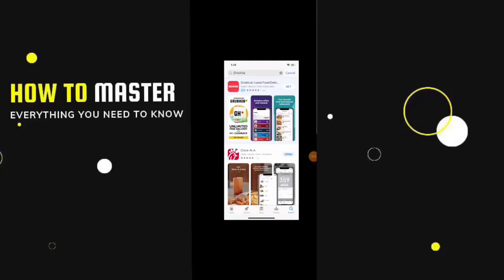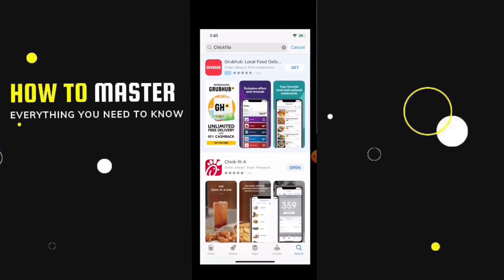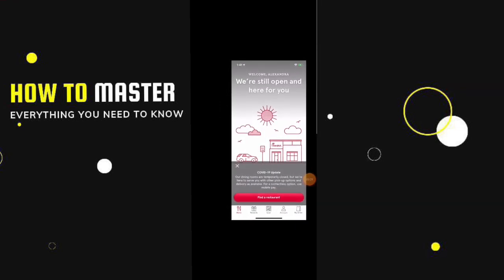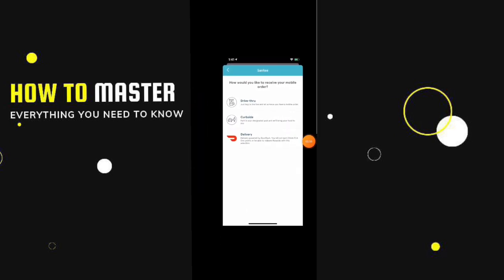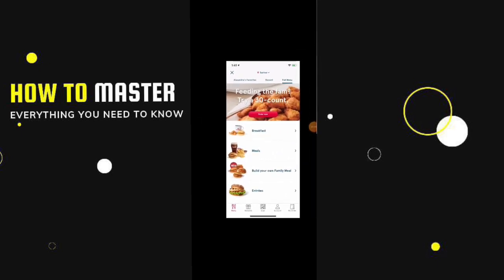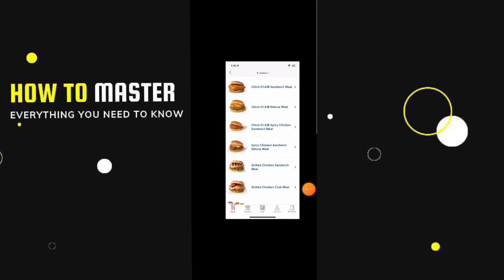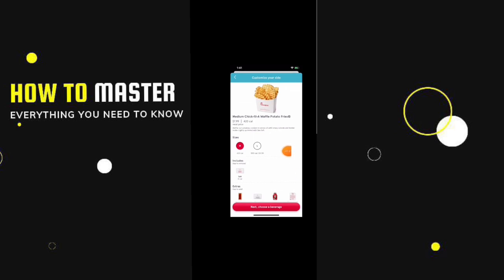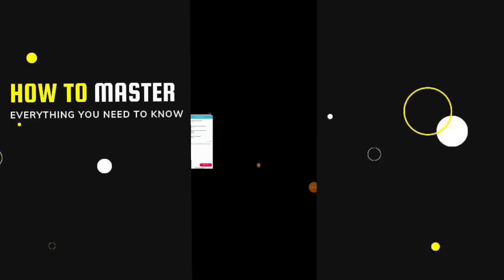HOW TO EASILY PLACE AN ORDER ON THE CHICK FIL A APP 2024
Title: How to Easily Place an Order on the Chick-fil-A App in 2024

Description:
This video will guide you step-by-step on how to quickly and easily place an order using the Chick-fil-A app in 2024. From selecting your nearest location to customizing your meal and choosing pickup or delivery, we’ll cover all the essential features to ensure your order is perfect. Plus, learn how to earn and redeem rewards along the way!

By the end of this tutorial, you’ll be able to place an order on the Chick-fil-A app like a pro and enjoy Chick-fil-A’s delicious menu with just a few taps.